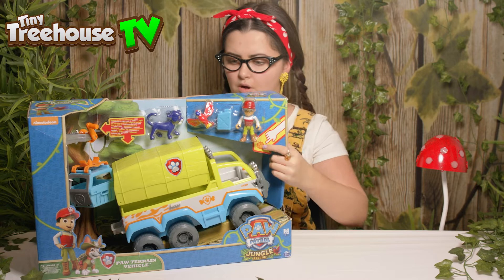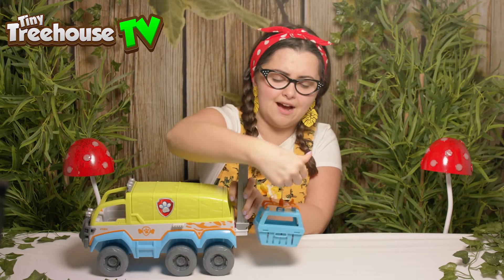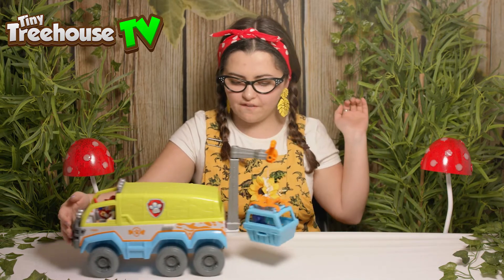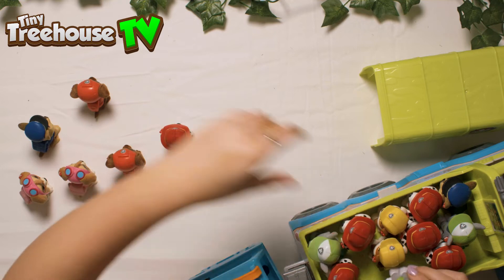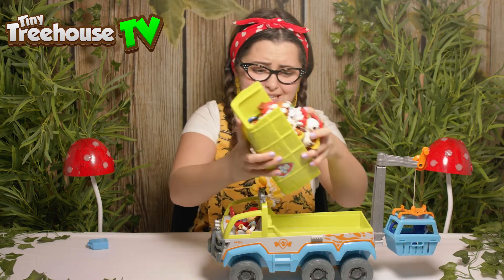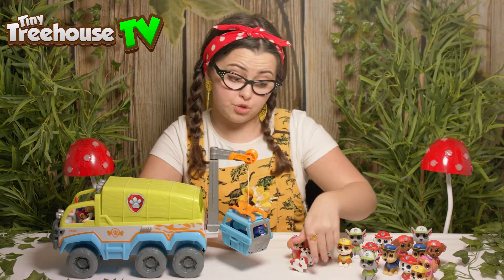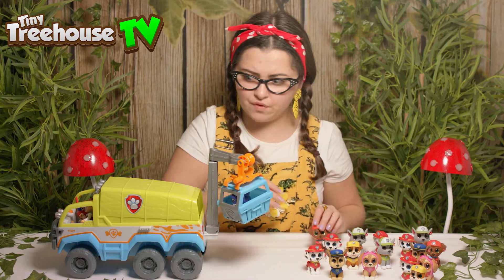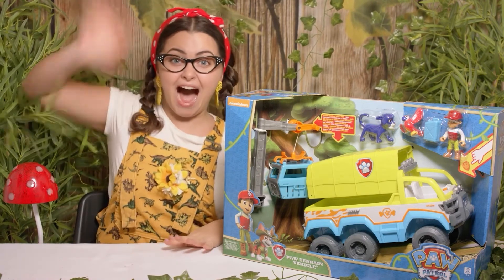PAW PATROL TOYS - JUNGLE RESCUE VEHICLE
It's the Paw Patrol Toys woodland wonder wheel! We have got the Jungle rescue vehicle, paw patroller, lookout tower and mighty jet to choose from. LetsGoDiscover what we can find.

Join us as we open the Jungle rescue vehicle and see how many paw patrol mini boos characters we can fit inside. Join us as we open the box and assemble the rescue crane. Then we have got lots and lots of paw patrol characters from the paw patrol mini boos blind boxes. We did 2 episodes on the mini boos where we got the full collection. Why not go a and watch those videos now? We even got more paw patrol minifigures from the blind box series 1 and series 2. Also Mighty pups series 6 and dino rescue team.
We also get the pups to work together as a team to work the crane

No job is too big and no pup is too small to save the day with this fun toy. In the dark or night, in the light of day, your kid and Paw Patrol will serve Adventure Bay!

Can we get some love for Rocky and Zuma?